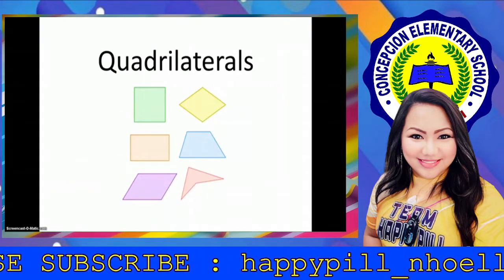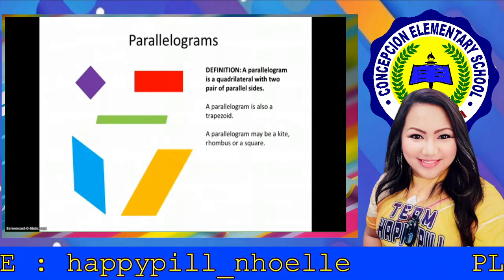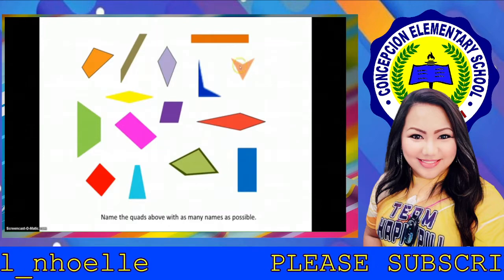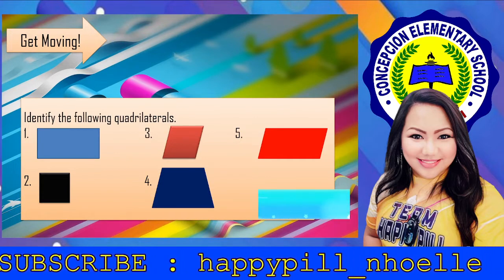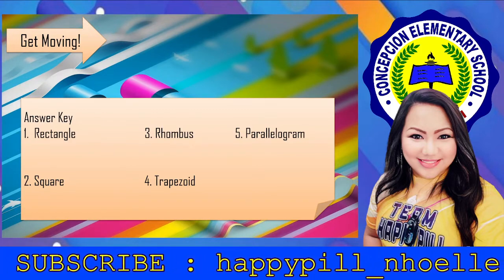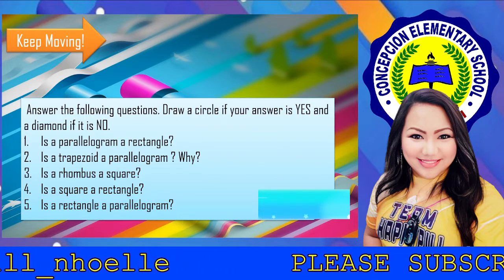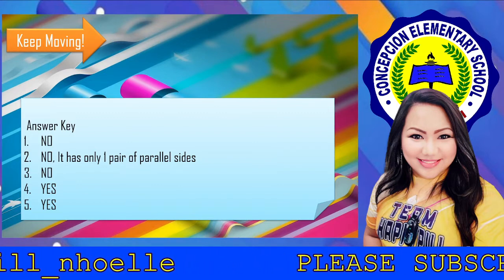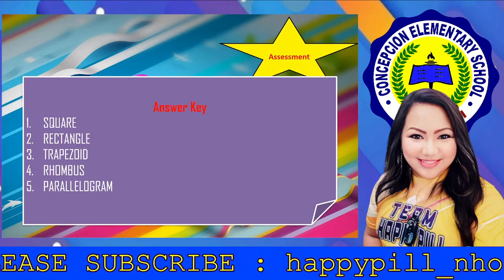IDENTIFYING AND DESCRIBING QUADRILATERALS